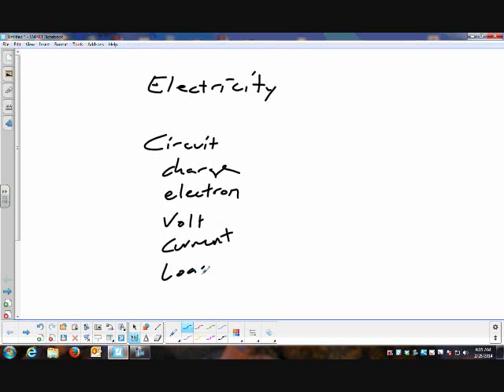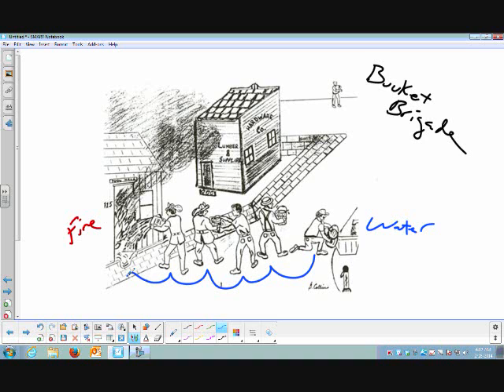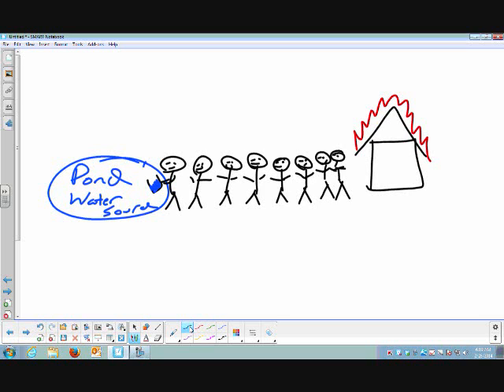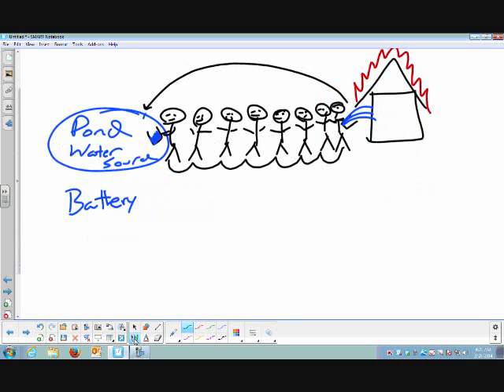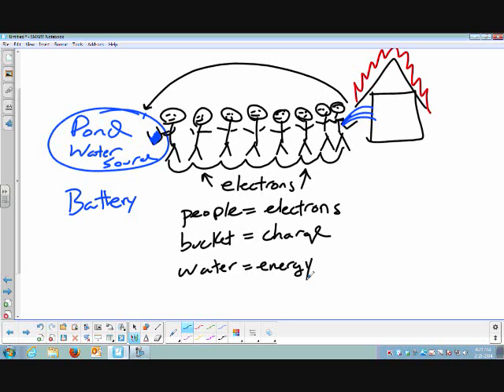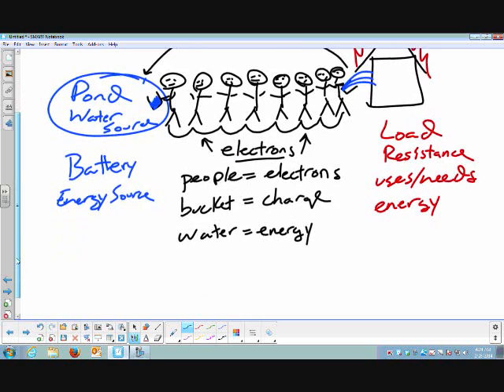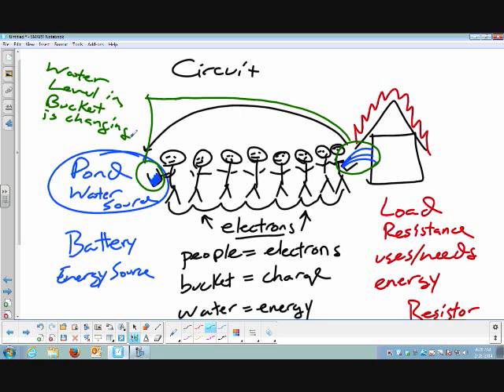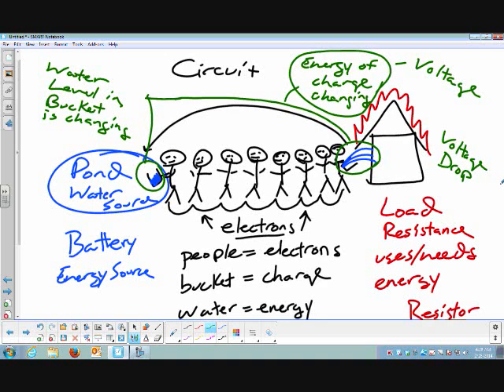Intro to Electricity and Circuits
Physicks by Epperson, An introduction to electricity and circuits using an analogy that is easy to relate to.